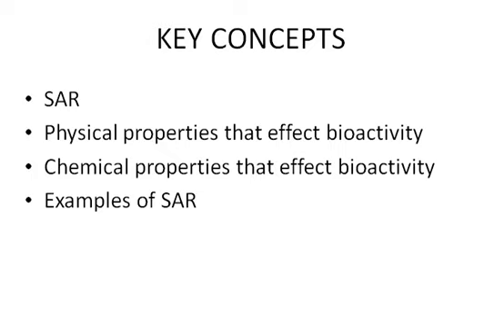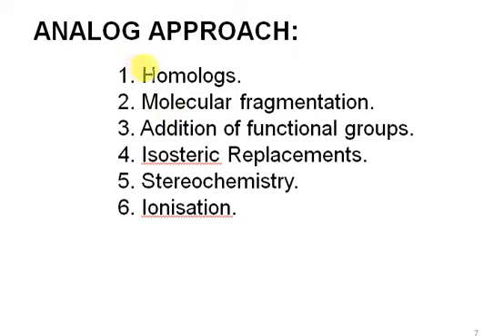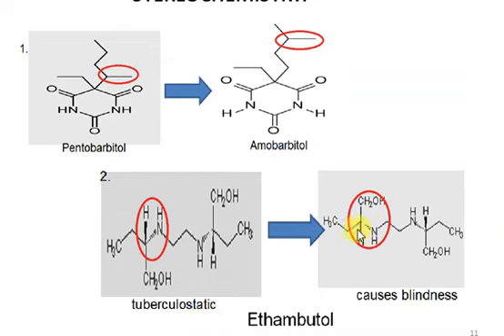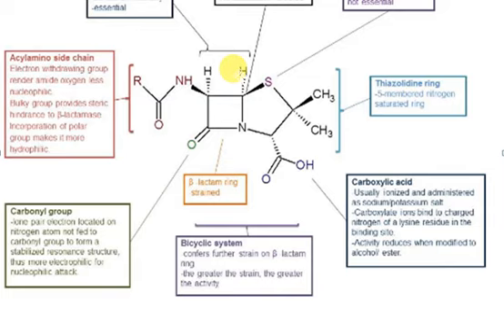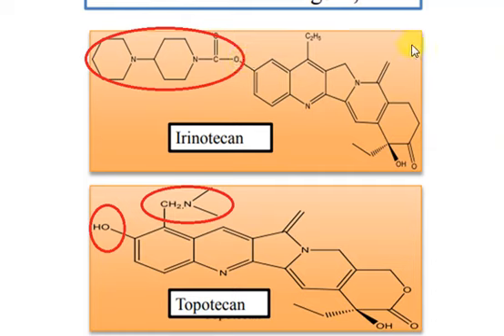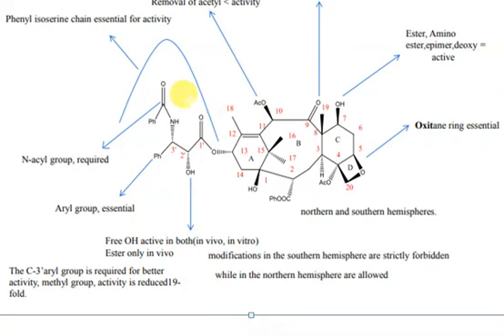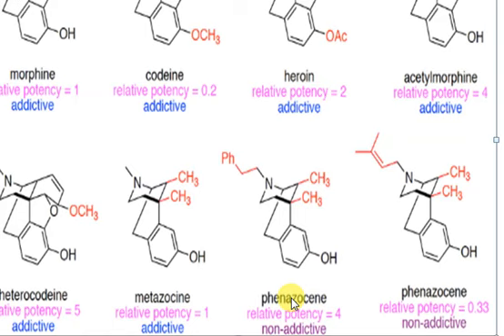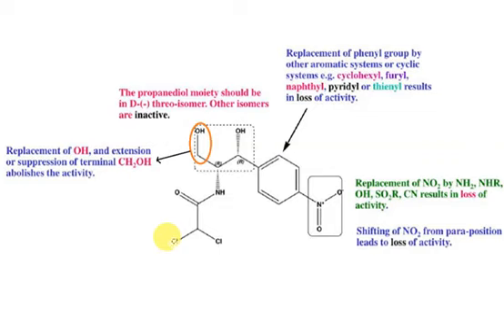Structure activity relationship (part 3)